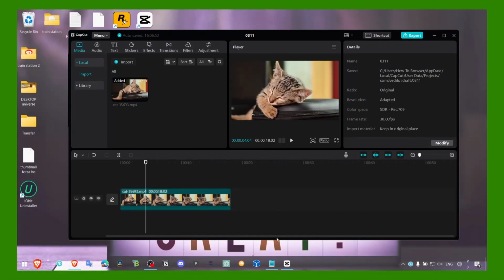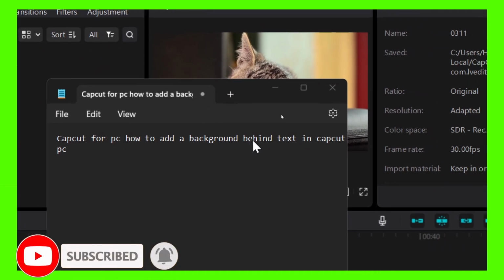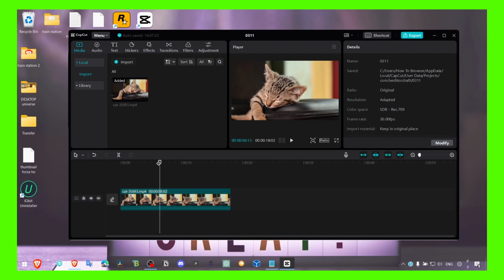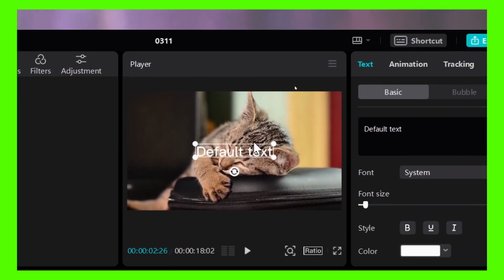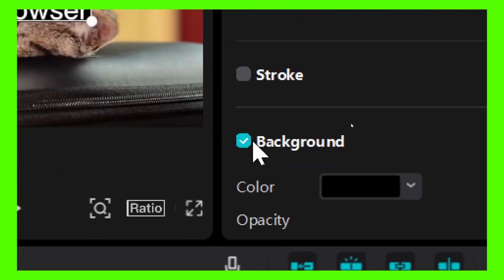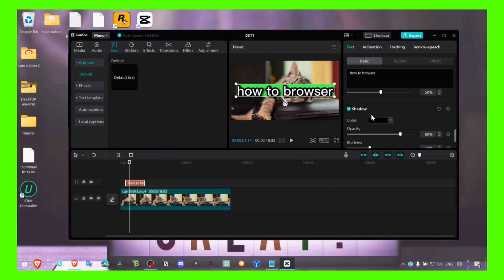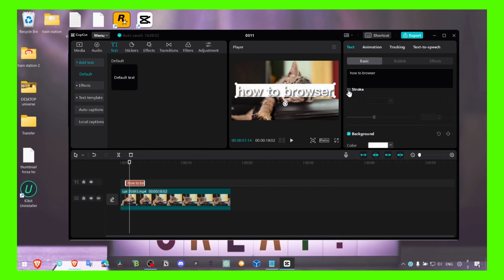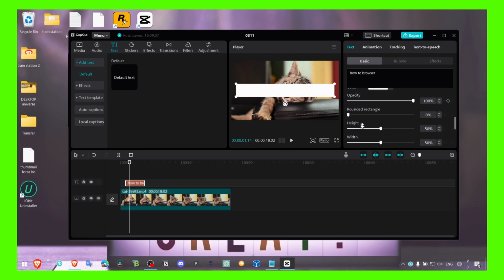Capcut For Pc How To Add A Background Behind Text In Capcut Pc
Welcome to my tutorial on how to add a background behind text in Capcut for PC! Capcut is a popular video editing software that allows you to create and edit high-quality videos. In this tutorial, I'm gonna show you step-by-step how to add a background behind text in Capcut for PC.